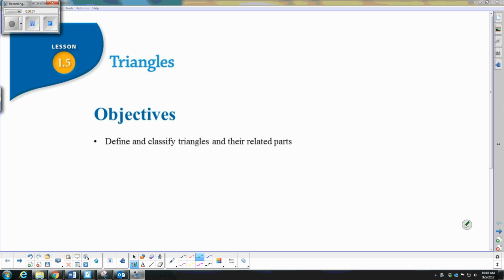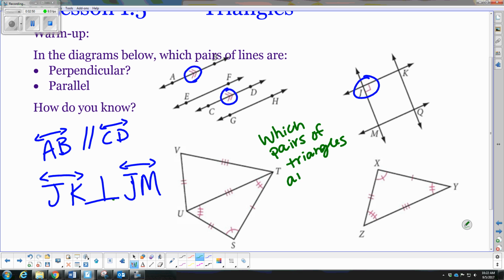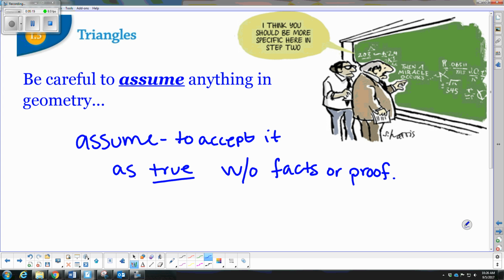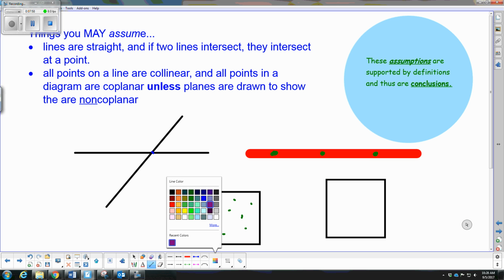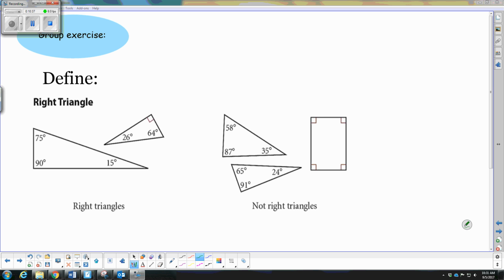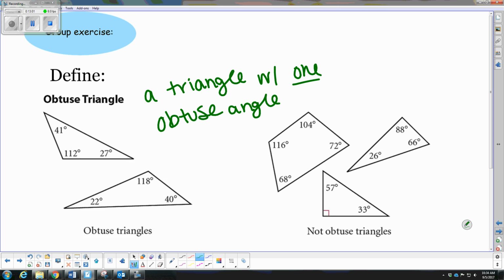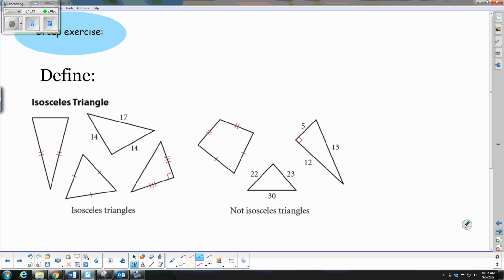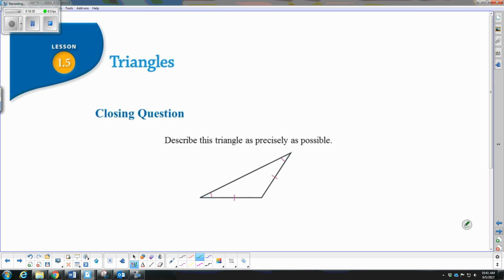Blaufuss Geometry CH1 5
Lesson 1.4
Discovering Geometry Text